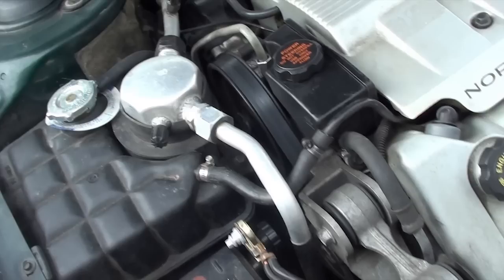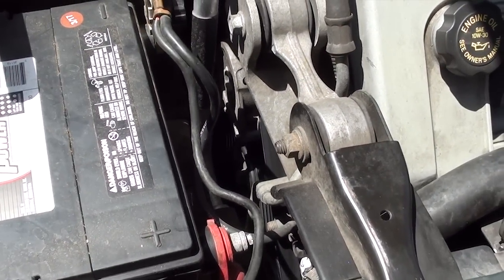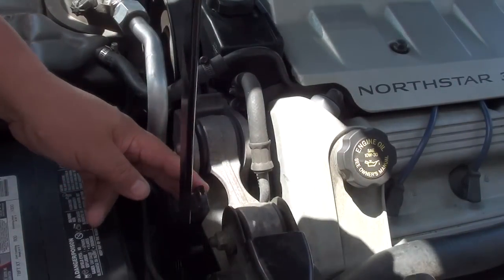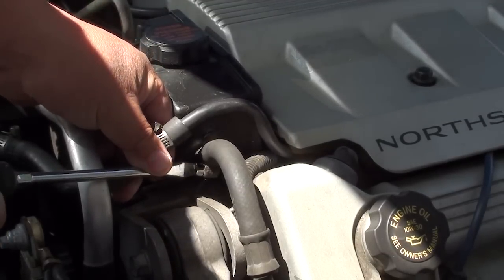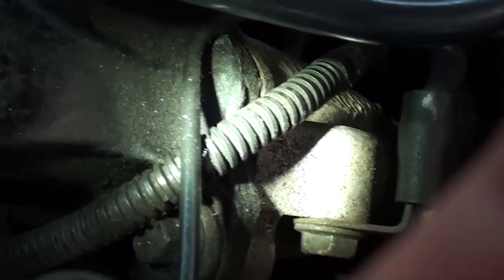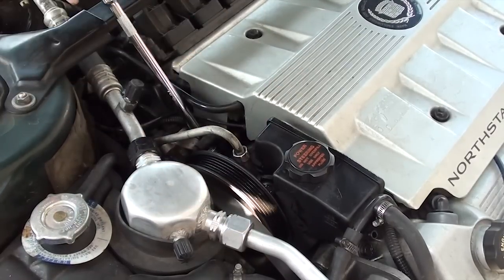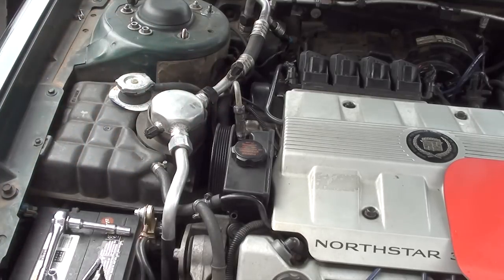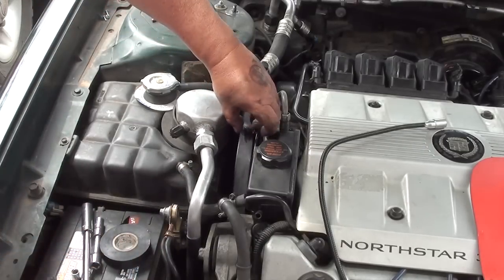Cadillac - Remove and Replace Power Steering Pump | DIY | Northstar | Mechanics won't tell you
Cadillac powersteering ReplacepowersteeringPump Is it hard turning your steering wheel on your Cadillac? You may need to remove and replace Power Steering Pump. Watch this Youtube video tutorial on how to remove and replace Power Steering Pump on your 1993,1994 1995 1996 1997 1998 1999 Cadillac Deville D'elegance with a Northstar engine. What mechanics won't tell you is that it is easy to replace power steering pump, with very simple tools. Check it out and save some Time and some money if you do it yourself. Watch this video a few times to develop your confidence.
Please Note: This channel is 95% privately funded by me, And I do my own stunts.  But your 5% can helps me make more content like this.  If this video was helpful or even saved you lots of money please pay it forward by supporting this channel so we can continue producing how-to videos to benefit others. Through your support, you bring value to you and other people's lives. Thanks for your generous support.

This pump im told will fit on these models below.  Im sure some installation won't be the same
Cadillac Seville 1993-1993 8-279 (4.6L)
Cadillac Deville 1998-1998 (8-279, 4.6L), VIN Y, w/o eng cooler
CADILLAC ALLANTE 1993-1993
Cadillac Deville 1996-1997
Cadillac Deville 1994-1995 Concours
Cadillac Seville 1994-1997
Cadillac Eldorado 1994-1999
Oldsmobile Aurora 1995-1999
Cadillac Deville 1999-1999 w/Limo & Hearse Pkg
Cadillac Eldorado 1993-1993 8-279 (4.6L)
Cadillac Deville 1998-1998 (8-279, 4.6L), VIN 9